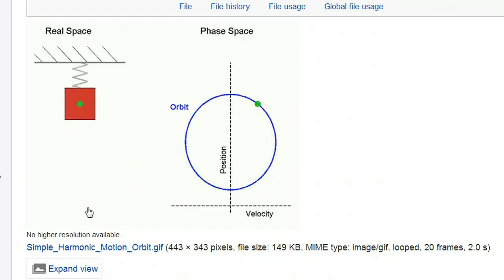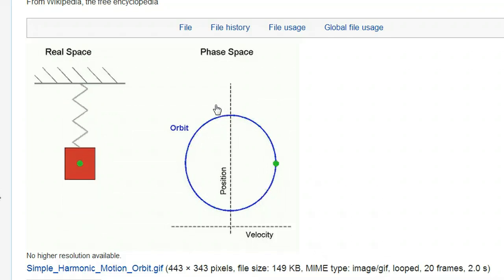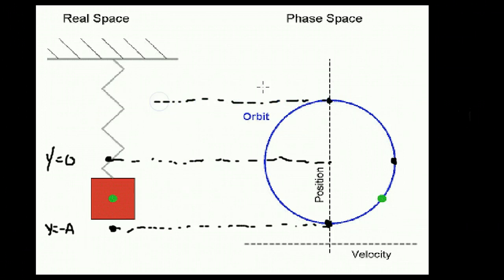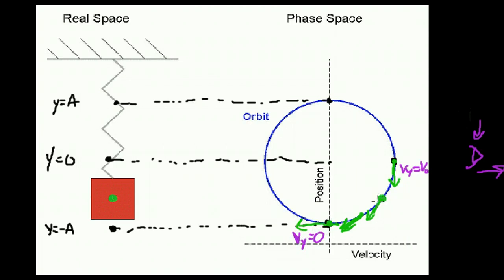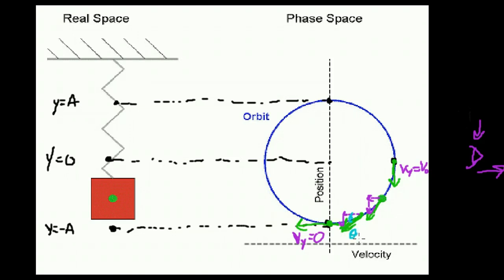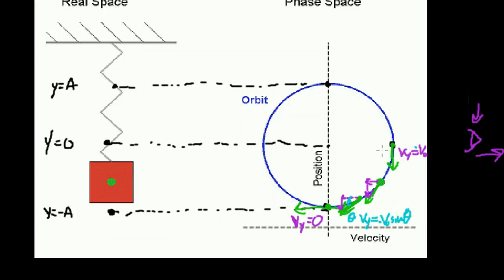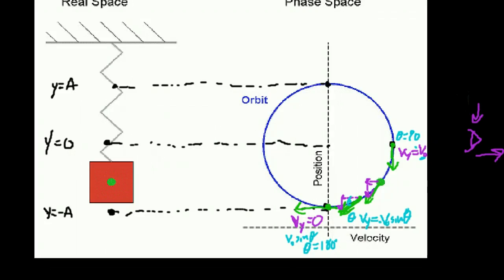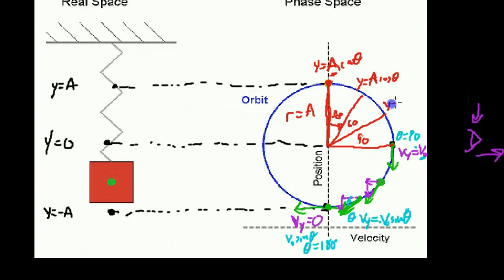SHM Intro 1 2014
First video intro to SHM, theoretical underpinnings and some math